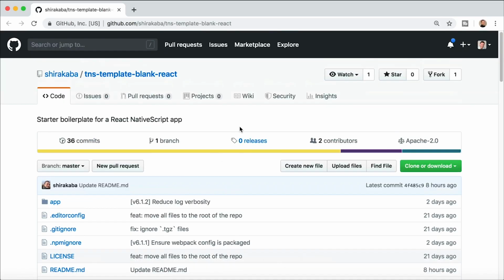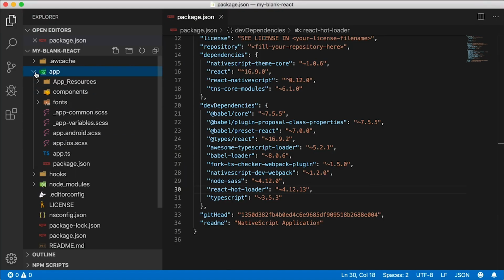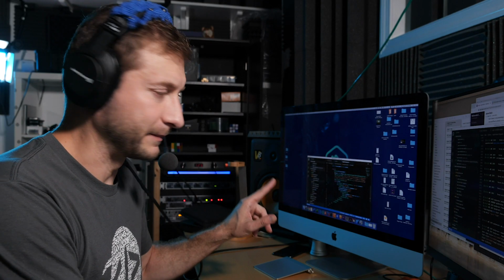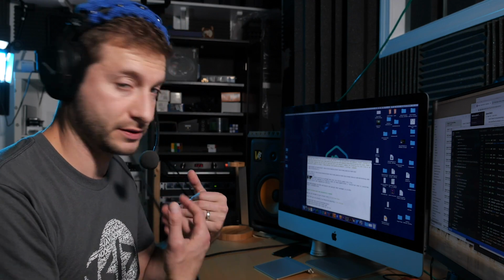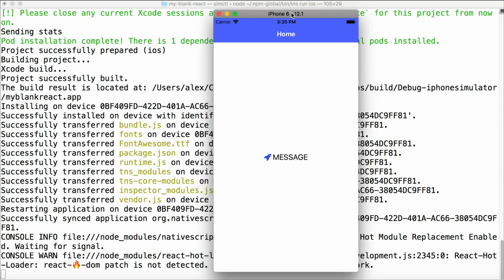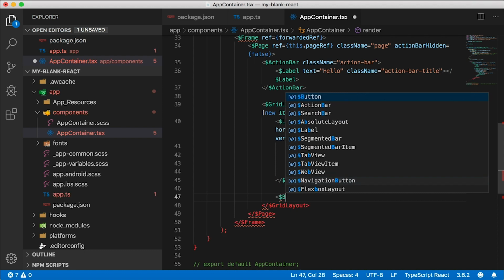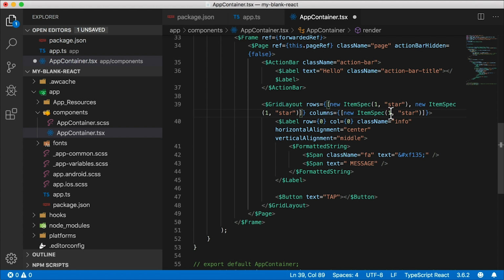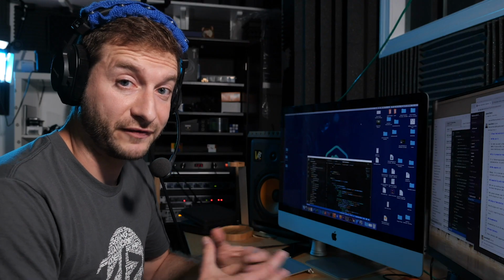REACT NativeScript: First Look!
Well it's finally ready! After months and months of waiting, React NativeScript is the missing link that's now ripe and ready to be used! In this video, I take you through some questions you might have, and show you how to get started with it.